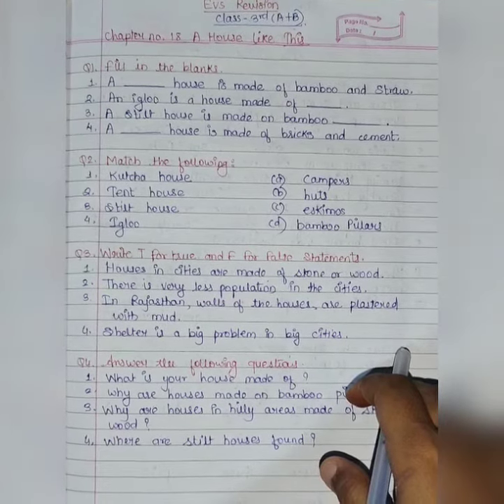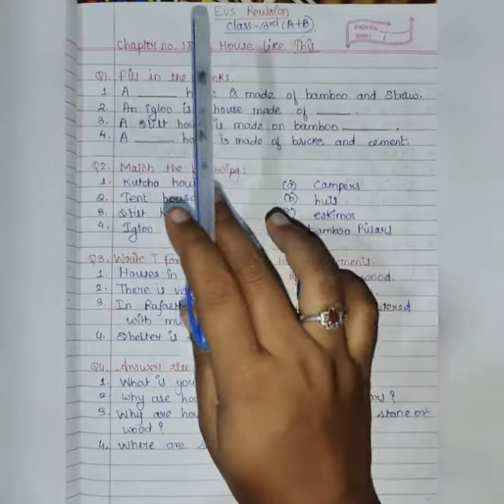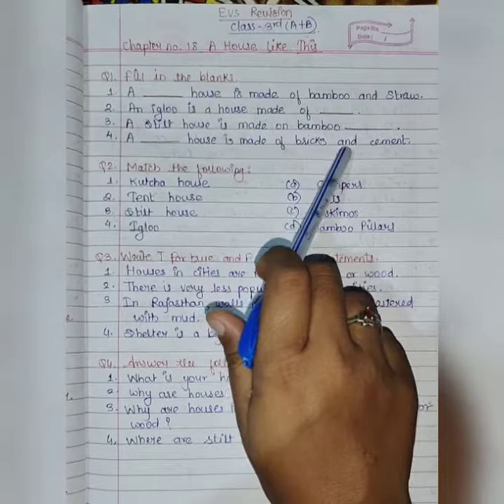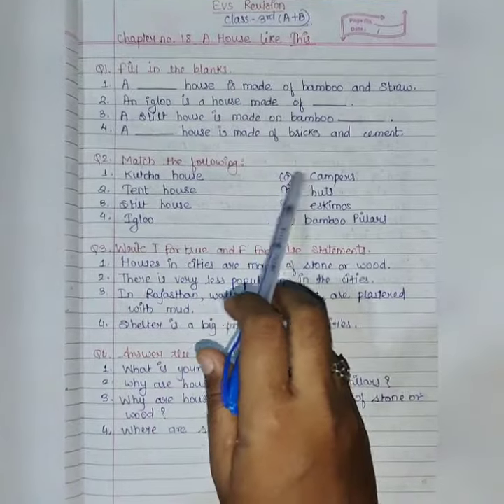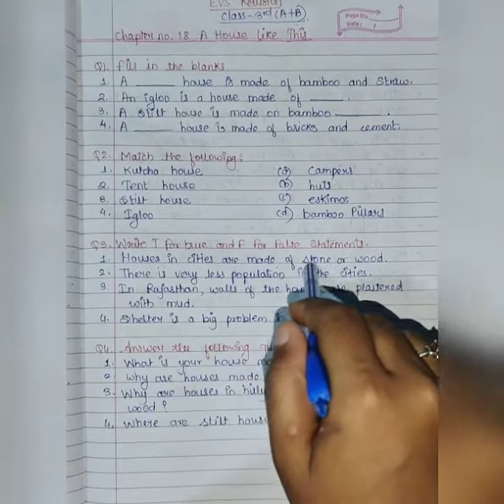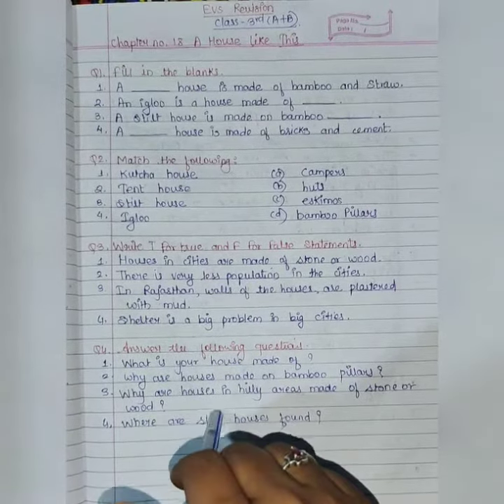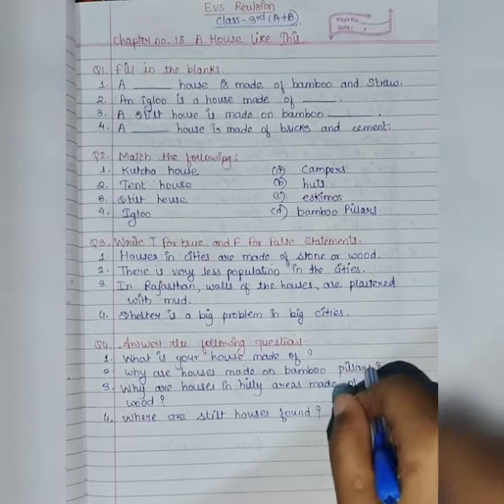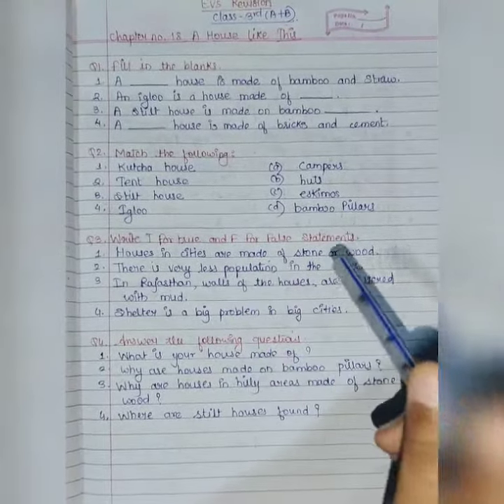Rukmin School@Class-3rd_Subject-EVS_Topic no.18- A House Like This(Revision que nd ans)